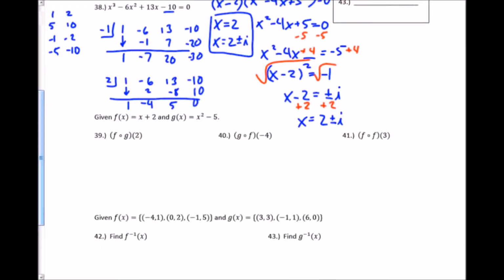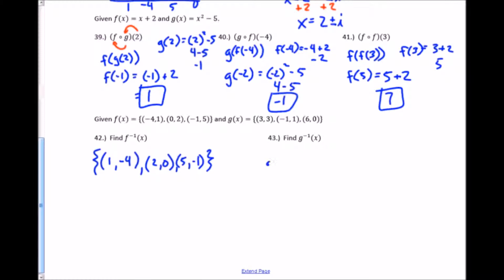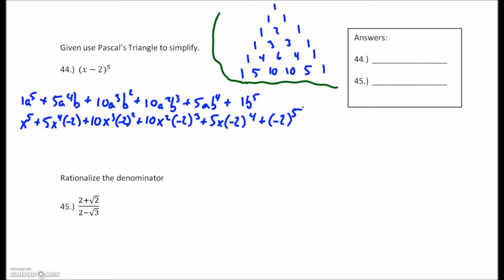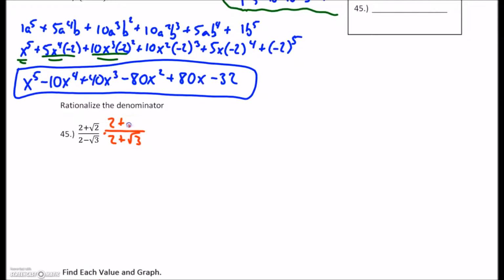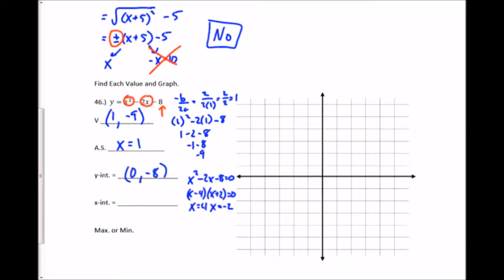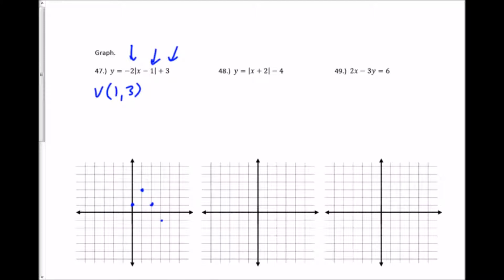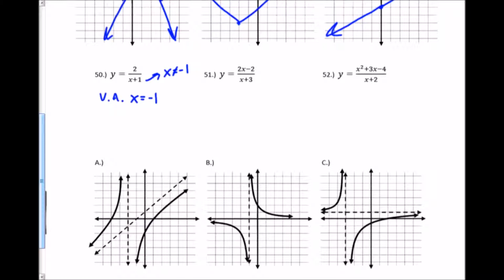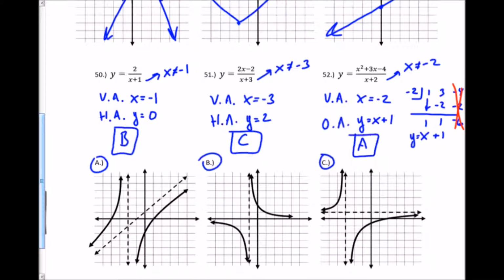Trig Alg 15-16 Midterm Review #39-52